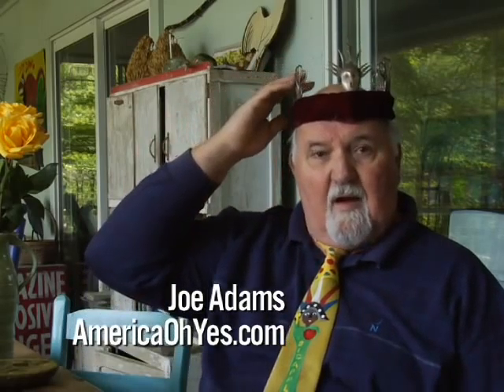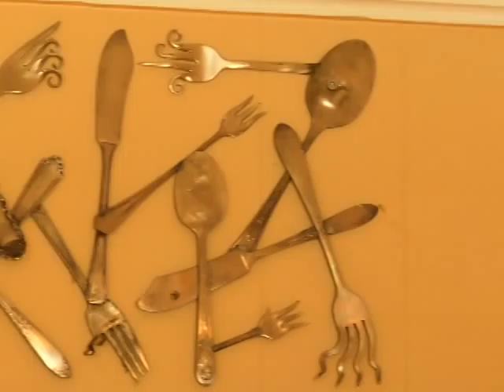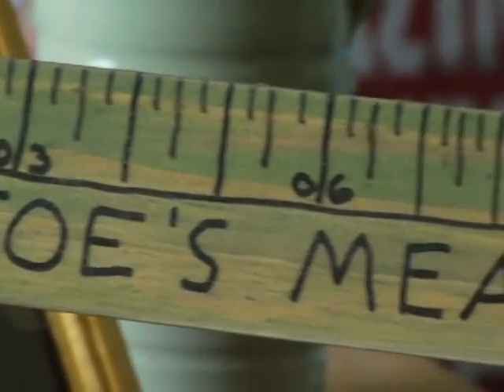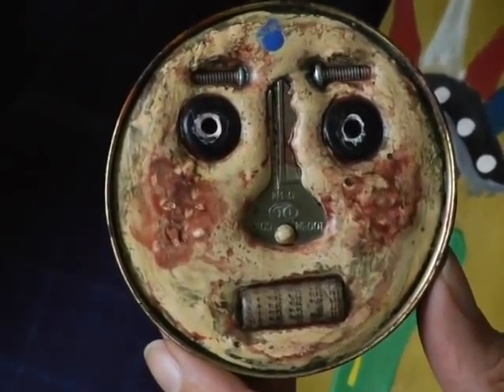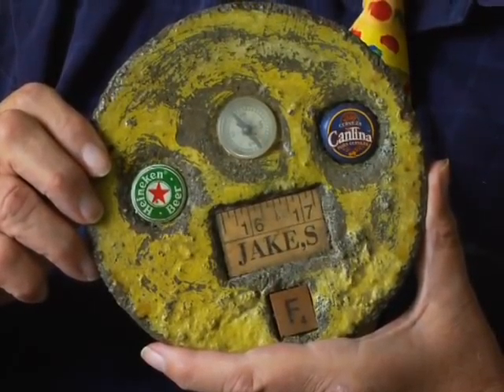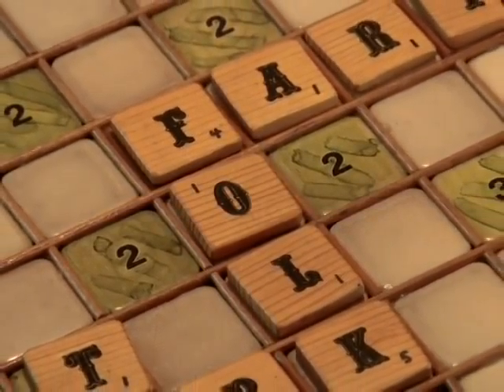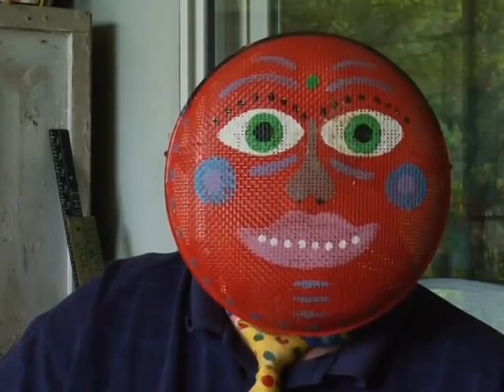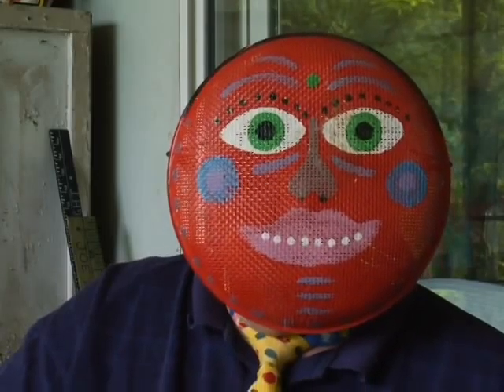Robert 7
Joe Adams, the Prince of Folk Art, discusses the art of Robert 7.